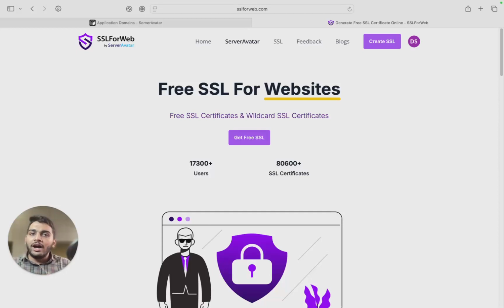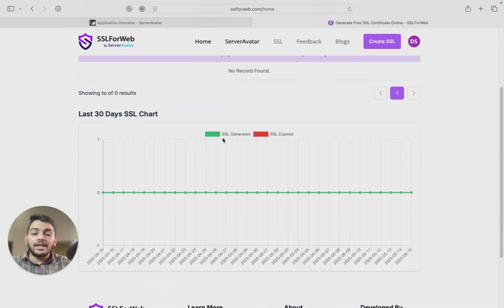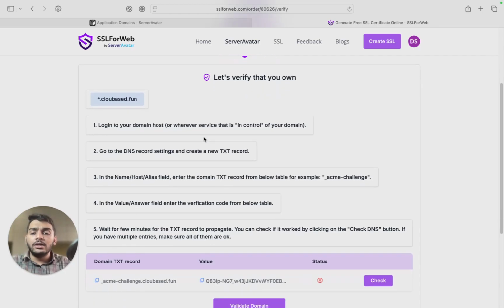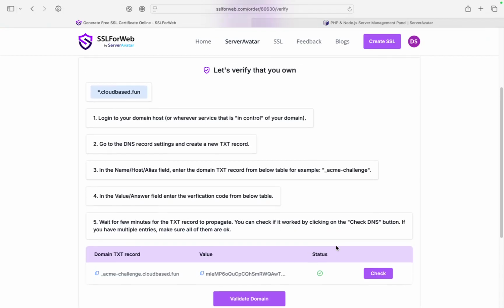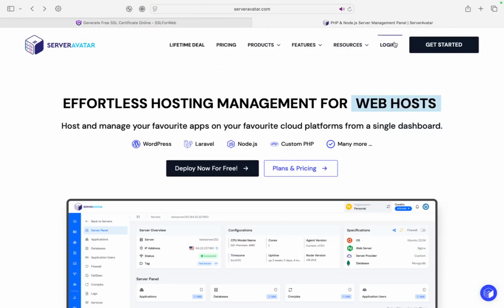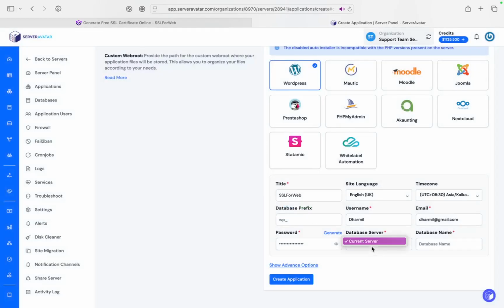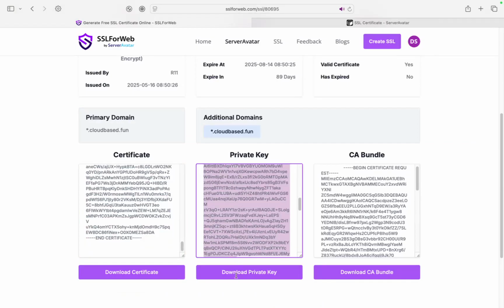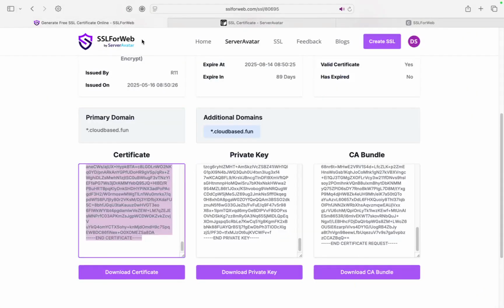How To Set Up Free Wildcard SSL In ServerAvatar | Step-by-Step Guide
Want to secure all your subdomains with just one SSL certificate — and for free? In this video, I’ll show you exactly how to set up Free Wildcard SSL in ServerAvatar, saving your time, effort, and money.

Wildcard SSL lets you secure your main domain and all its subdomains. Using ServerAvatar, this becomes a simple, automated process even for beginners — no manual config or renewal headaches!

What You’ll Learn:
- How to access the Wildcard SSL feature in ServerAvatar
- Step-by-step process to request and install it for free
- DNS setup tips to verify domain ownership
- Why Wildcard SSL is essential for multi-app hosting

Why Use ServerAvatar?
With ServerAvatar, managing servers, apps, and SSL is quick, safe, and scalable. Whether you’re a developer or an agency, ServerAvatar handles the hard part while you stay focused on building and growing.

serveravatar wildcard ssl, free wildcard ssl setup, ssl for subdomains serveravatar, cloud hosting ssl tutorial, wildcard ssl guide serveravatar, secure multiple subdomains ssl, serveravatar tutorial ssl, dns setup wildcard ssl, vps ssl configuration guide